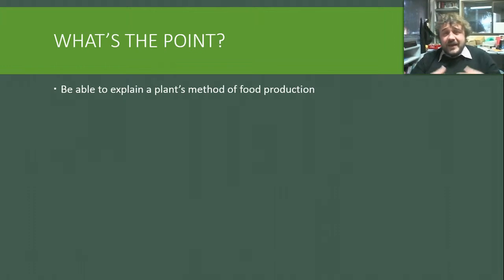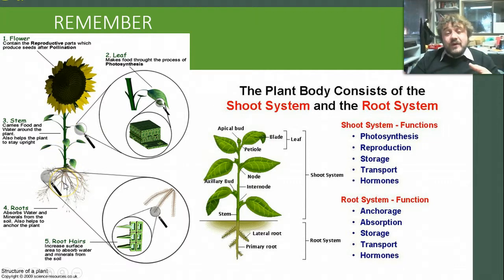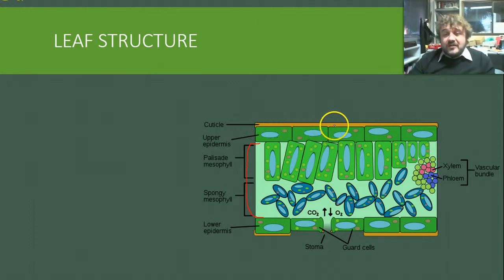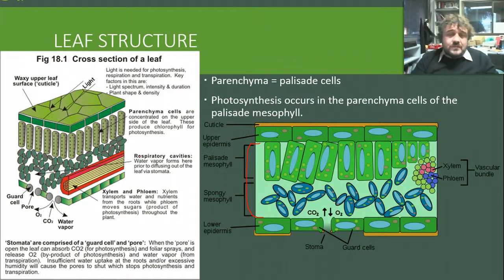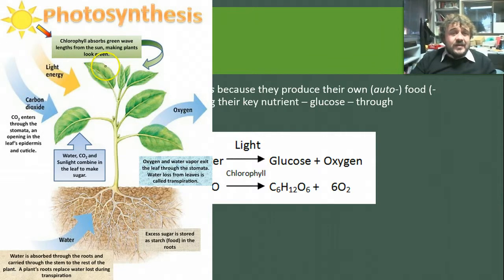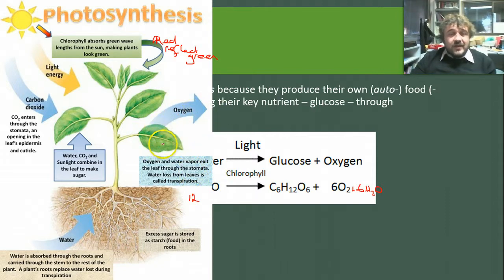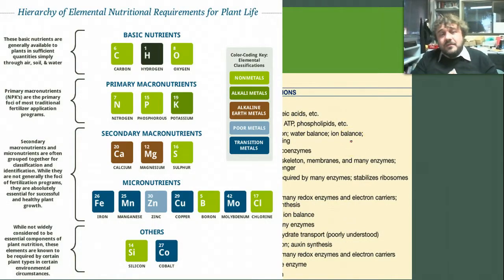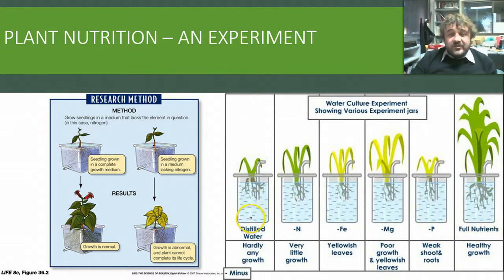Plants 01 Plants as Autotrophs